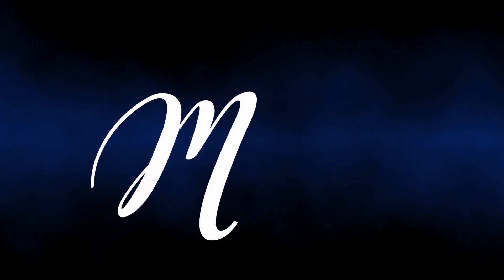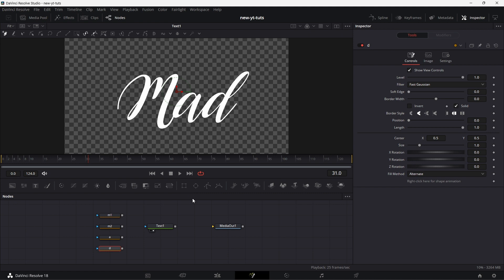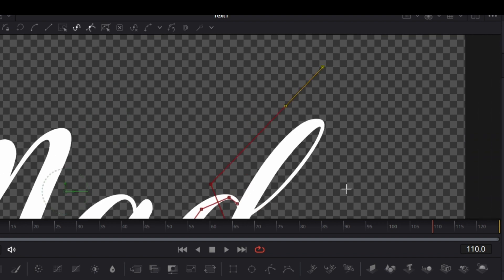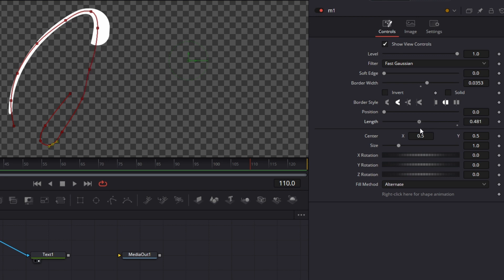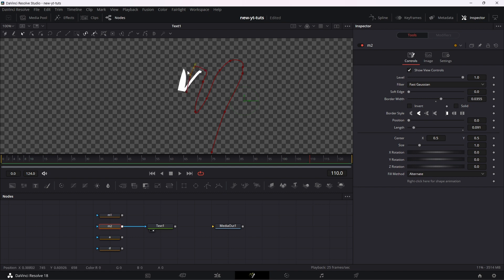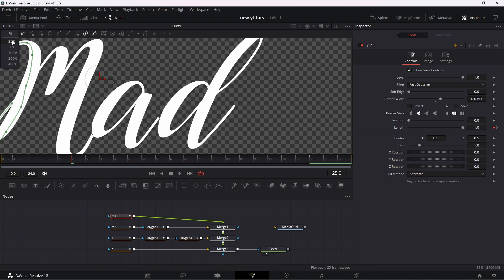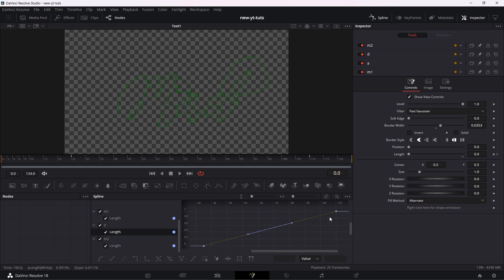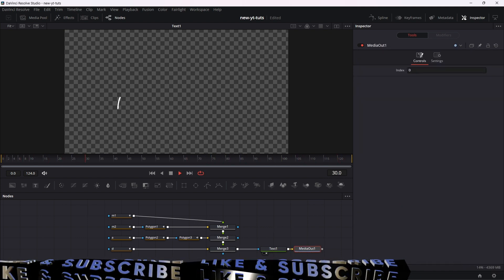Easy Scribble Effect in Davinci Resolve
The text scribble effect is one of my favorites.

Though intensive, it is somewhat straightforward once you get the hang of it. I would suggest trying it out yourself.

I deliberately used this font because of the varying thickness to show how you can still work with it. It is usually recommended to use a font with mostly regular thickness to ease the masking process.

Hope you had fun and learnt something new.

Timestamp
00:00 Intro
00:12 Set up Scribble On Effect
11:57 Outro